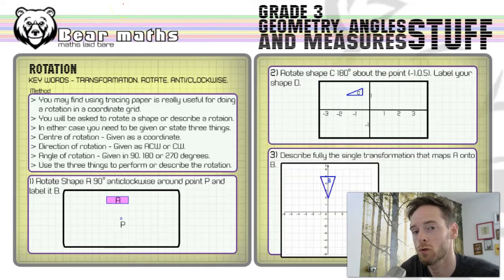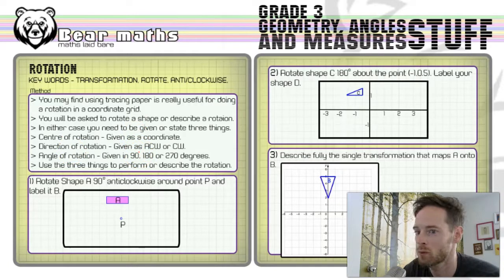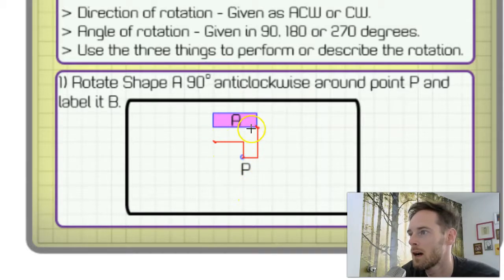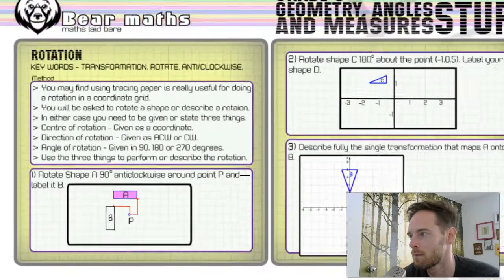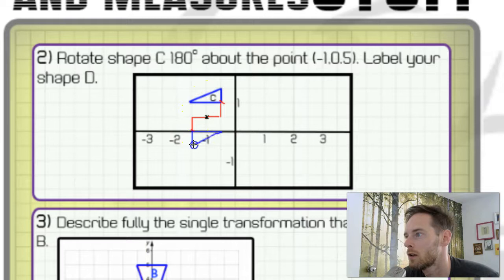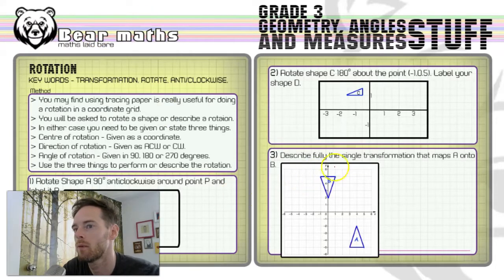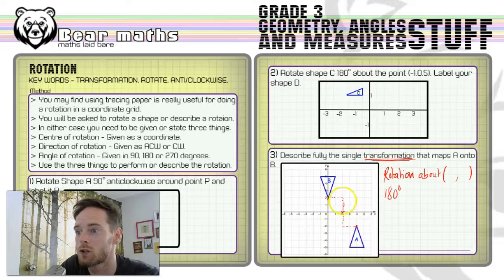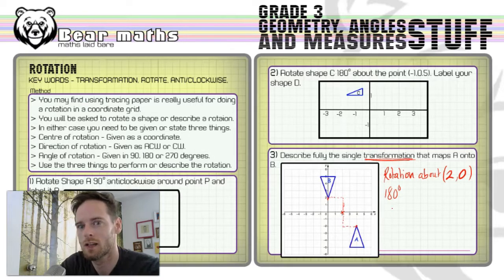154 - Rotation - Grade 3